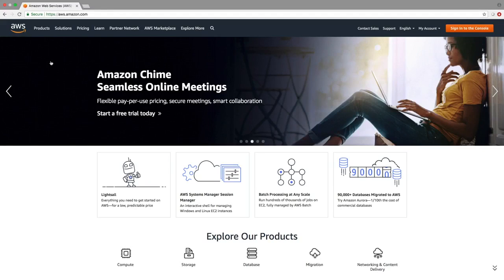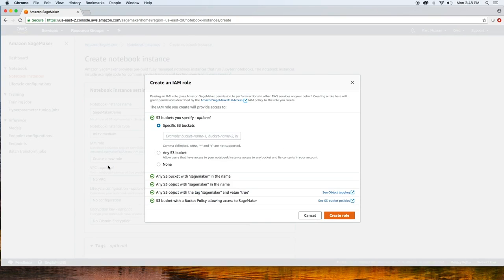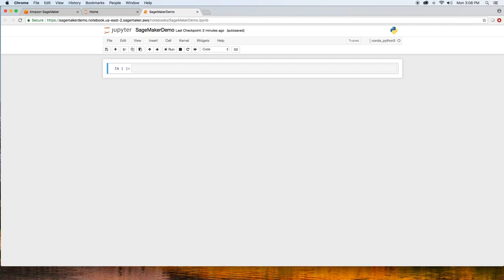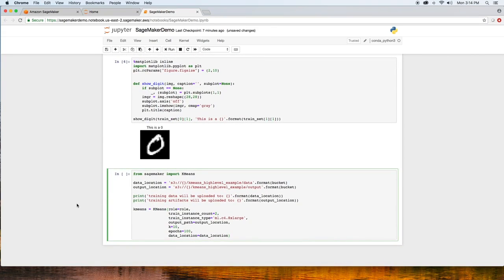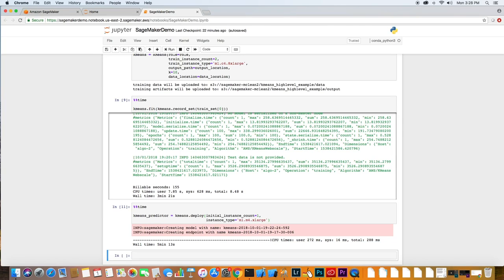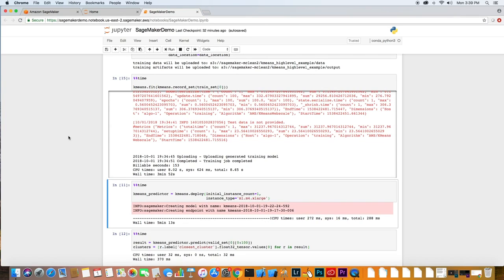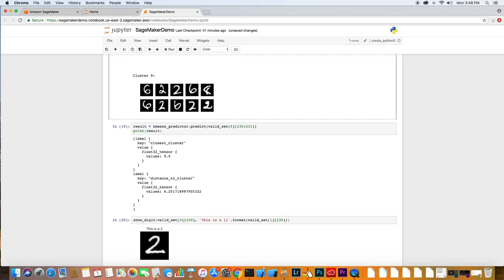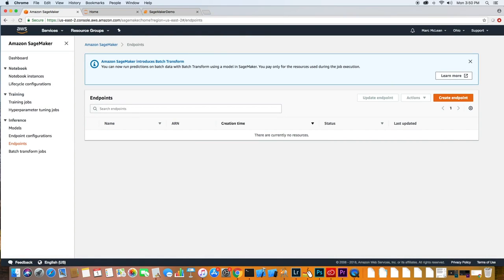AWS Tutorials | How to setup AWS Sage maker with Artificial Intelligence in AWS Cloud.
Learn about AWS Sagemaker with Artificial Intelligence and machine learning.

Cloud Learn hub
Monitor kubernetes cluster with Prometheus